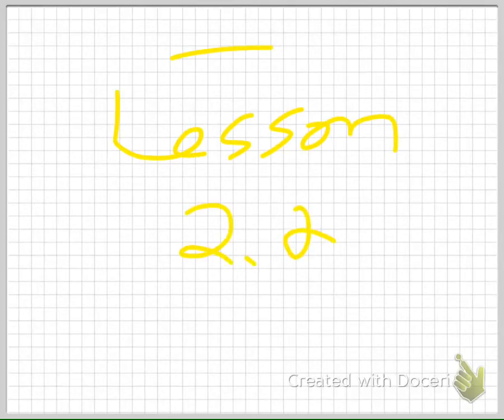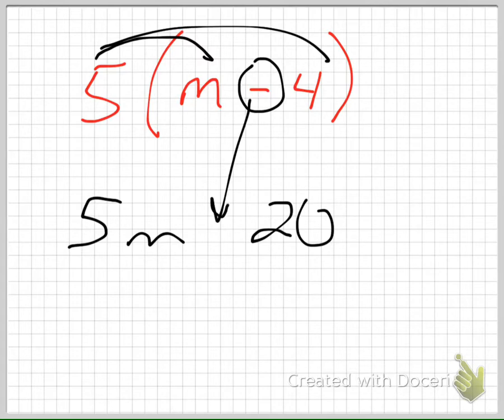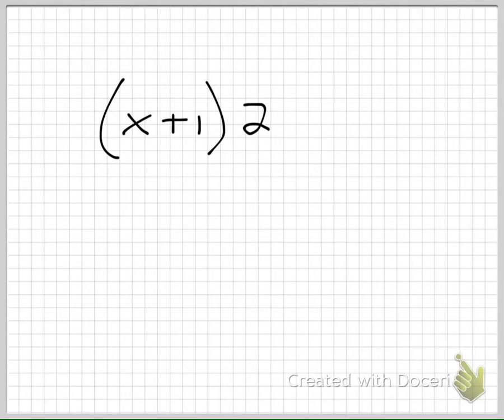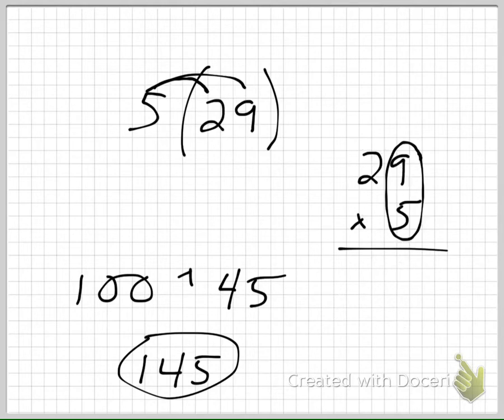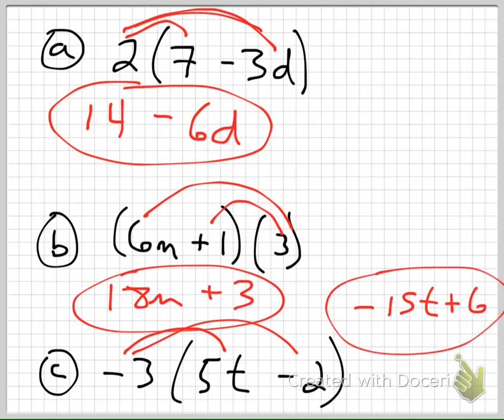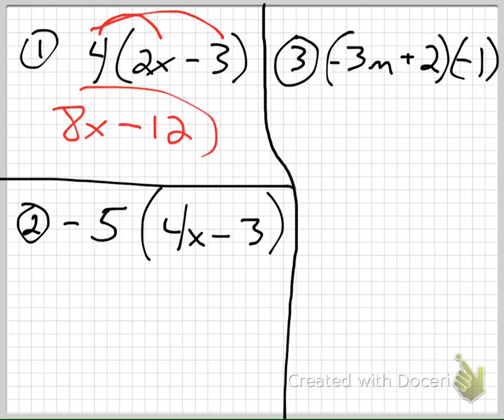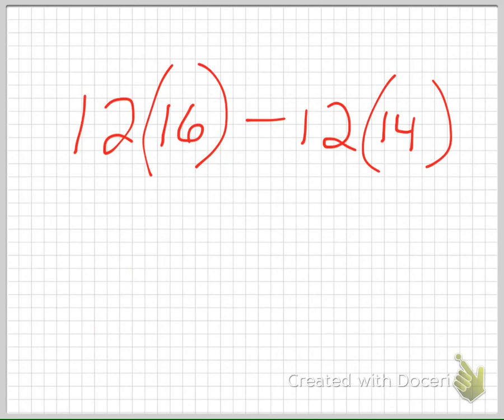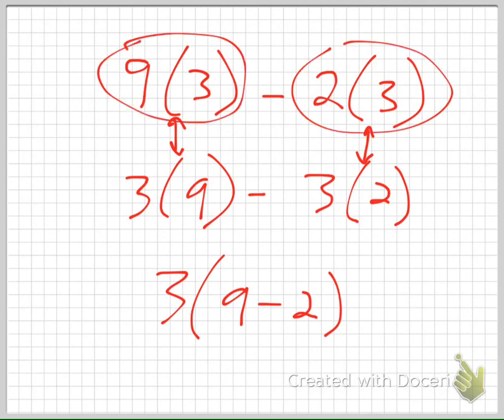WCCA2015 Pre-Algebra Lesson 2.2 - Distributive Property